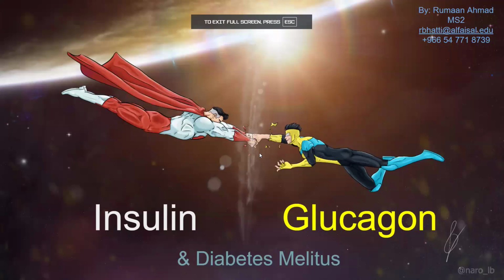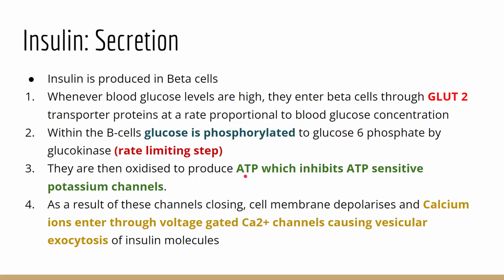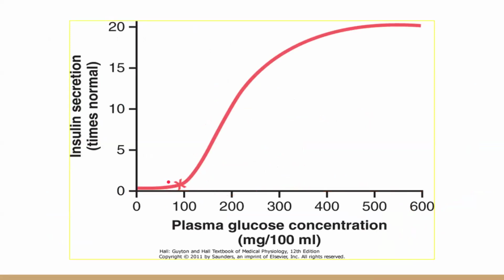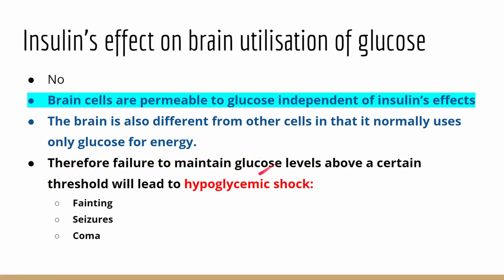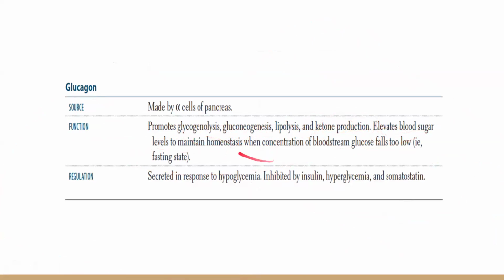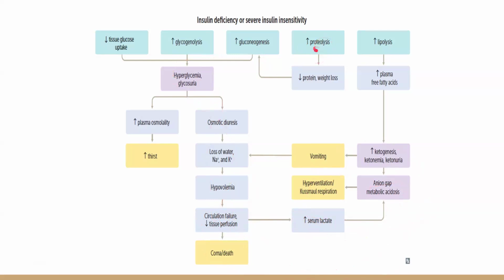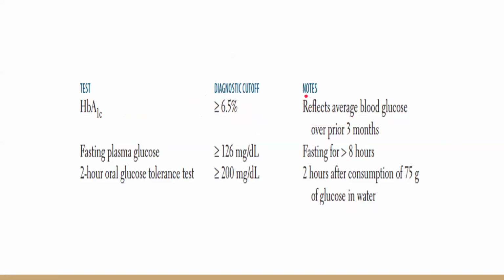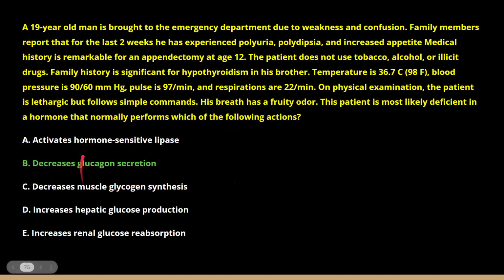Insulin and Glucagon + Diabetes Mellitus and Metabolic Syndromes | Rumaan Bhatti | ERP 112